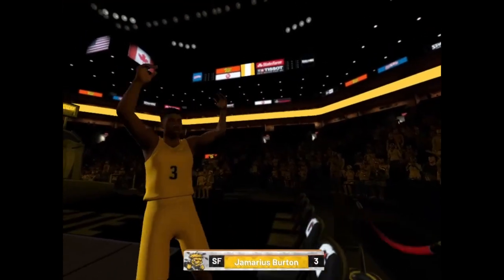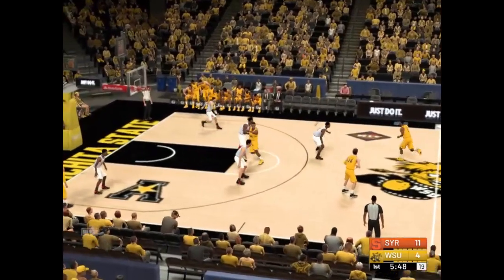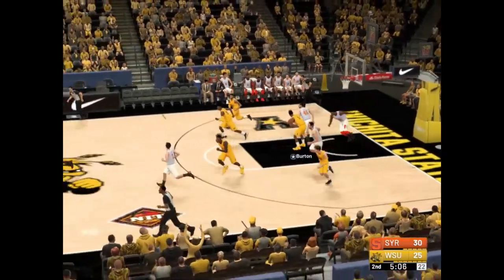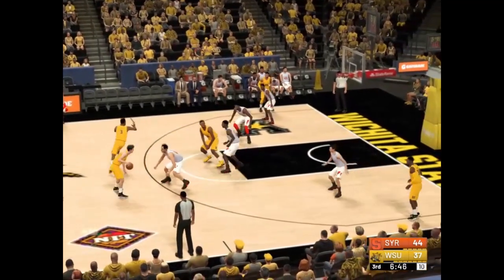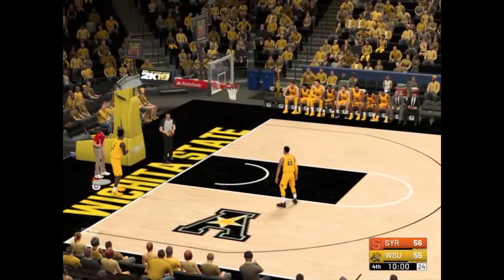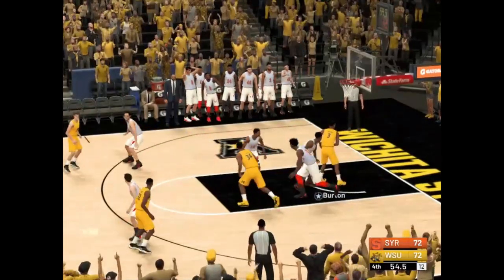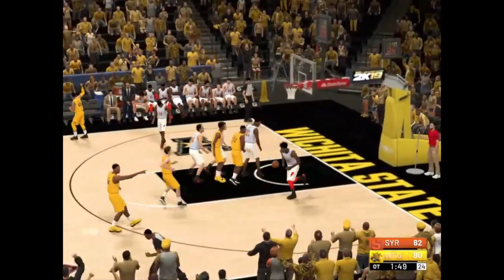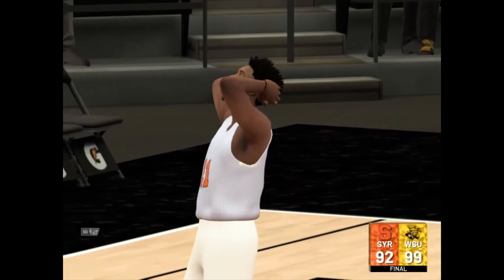r/CollegeBasketball NIT | Second Round | (4) Syracuse vs (1) Wichita State | Original Game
Result has been expunged due to rigging of the game by /u/ChadKroger.